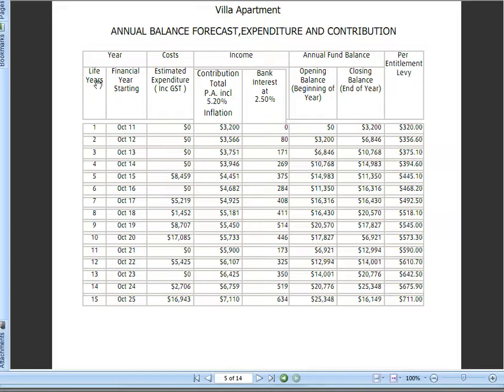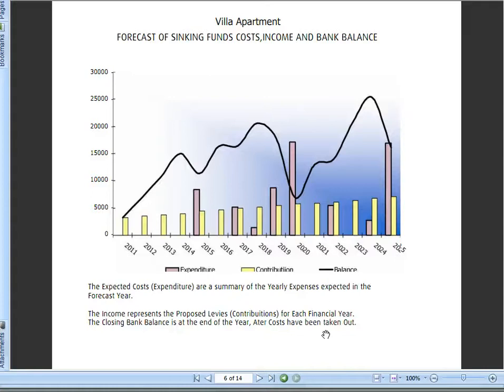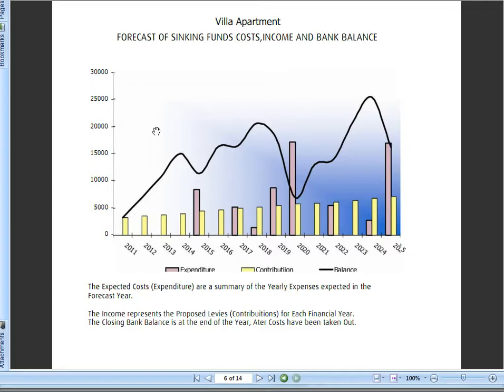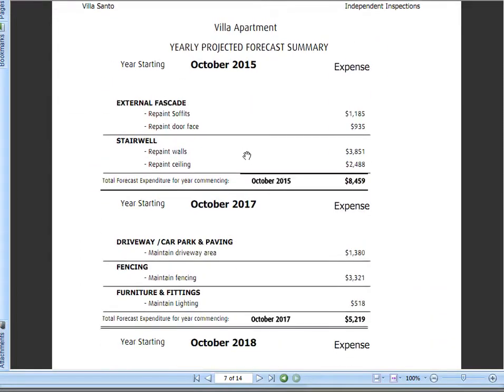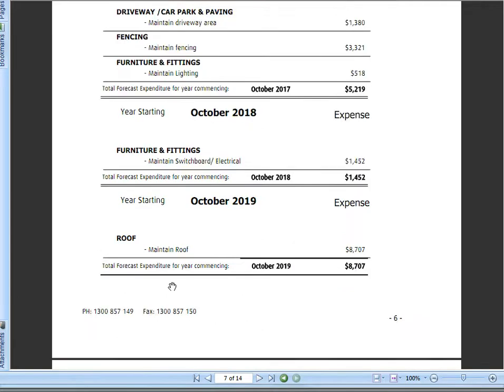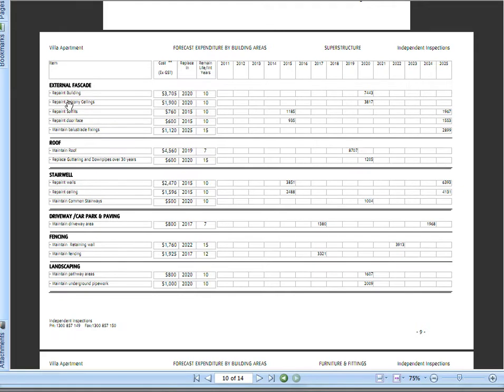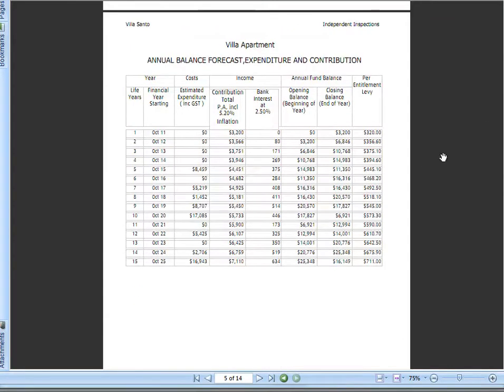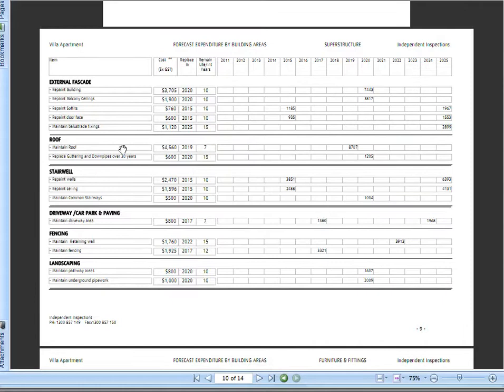Sinking Fund Forecast Part 4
0:01sinking fund reserve management
0:03for strata and commercial buildings we're into part
0:064 of the video now we're explaining the
0:10the sinking fund forecast for the maintenance plan report to see
0:14how much money we need to put aside to look after
0:18our strata or our commercial building so
0:21this can be used in a lot of applications and not just in strata
0:26so let's go back to the report to see where we're sitting at now
0:29okay, so we're talking about how much we
0:33that we need to put aside for that 15-year period so what we've done
0:38as well we've put that into a graphical form as well so there's 3 parts to the
0:43graph one part is
0:45how much money that you've got in the bank how much money we need to put aside
0:50and the other part is where our expenses are
0:53okay? So this gives you a year to year update of
0:57where you need to sit in the sinking fund all what are the expected
1:01expenses of the building over the year, now you can see that
1:05everything has a cycle or has a
1:08an effective life, okay? So if we can see in here we've got
1:121, 2, 3, 4 major circles
1:17in cycles in the sinking fund forecast
1:20so that's where basically we're building up our funds
1:24as we get to a point and as that those expenditures
1:28come into play and that drops down, now usually we try to work out
1:33how much money we need to put aside as a minimum balance
1:37so then this doesn't get too low or we run out of money from here so this is
1:41the highest risk of the sinking fund forecast
1:45to make sure we've got enough money to look after that building in that time
1:50so to
1:53look after this building from here this is
1:57the recommendation to put aside for the body corporate to see what we need to put
2:02how much money we need to put aside for the building
2:05and we'll go onto our next slide now
2:09okay, so what we've done from here we've
2:12cut this down into each section over each year
2:16so you can take these sections out from here put them into your
2:20administration budget so we know that
2:222015 we've got external painting coming up
2:27so repainting the soffits our door faces, looking at the
2:32the walls and ceilings in the stairwell so that's that main thing
2:35in 2015. 2 years after that
2:39we've got 2017 so we're looking at
2:42the driveway, the fencing and the other items in there
2:45okay? So that gives you a good oeverview of those
2:51items that are coming up in that time to make that a bit easier for you
2:55Alright? So keep going so that does that
2:59for the whole 15 years so that makes it a lot easier
3:02to work all that out, ok, so what we've done as well we've put that down
3:09into the building area so we've
3:11broken the whole...I might make it a little bit smaller
3:14so we can see that
3:19Yep, that'll do, alright so we've looked at
3:23that over the other 2 areas so this is where
3:29we put the effective lives in from here, alright
3:32so when we're looking at that the buildings so if we go back and have a look at the
3:36picture at the front
3:37okay, so we've got
3:41our painting on the outside, we've got a bit of driveway
3:44we've got our soffits around here, we've got a stairwell
3:48we got garage doors that we'll need to maintain
3:51that'd be another fence that'd come in here alright, so this is the main picture what we're looking at
3:56this building what we need to maintain over that time
3:59so we'll go back to where we were before so we know
4:05there's our budget that's fine, that's our graph to see where we sit
4:09we've got our yearly expenditures, okay
4:13so this is more of the nuts-and-bolts of the forecast so we're looking at
4:18the external facade so that you're painting the outside, roofing
4:22stairwell, driveway area, fencing
4:25landscaping, pictures and fittings
4:29Okay? So if we were to do all those items
4:33now that's $25,000
4:37worth of those items, okay? So we can see that each of these items
4:42have what they call an effective life so we're looking at repainting the building
4:48it'll cost you $3,000 now but we're gonna repaint that in 10 years
4:53time so in 10 years
4:55that's gonna be worth $7,000 to that part
4:59of the building.